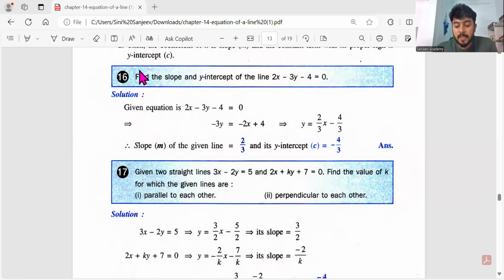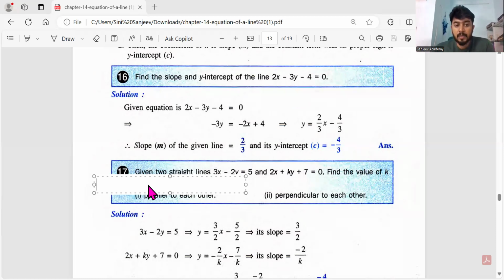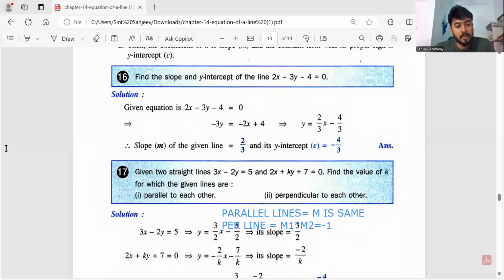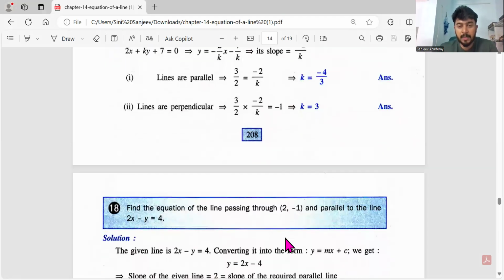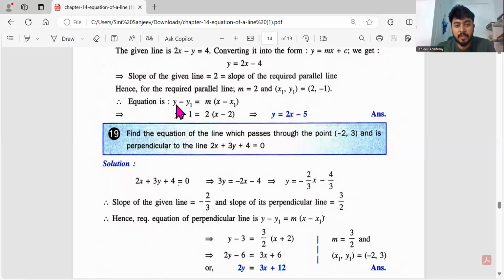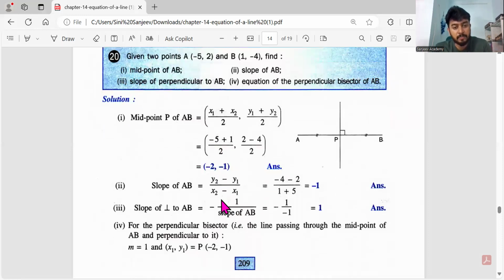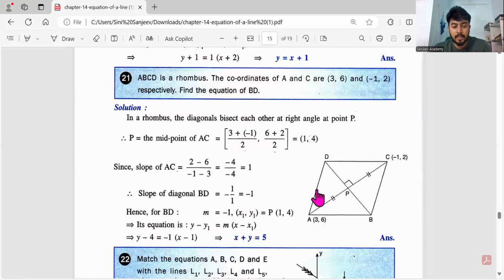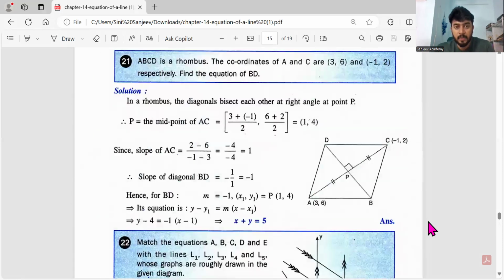Chapter 14: Equation of a Line BY SANJEEV SIR , SLOPE AND INTERCEPT